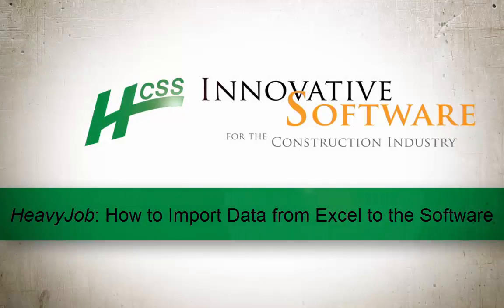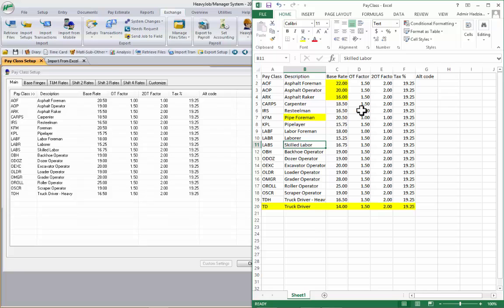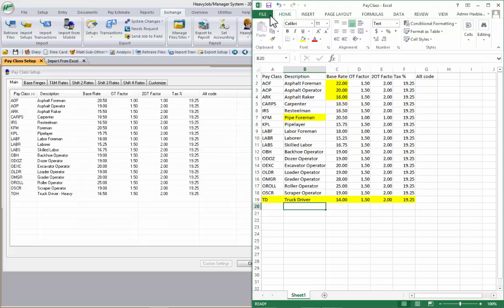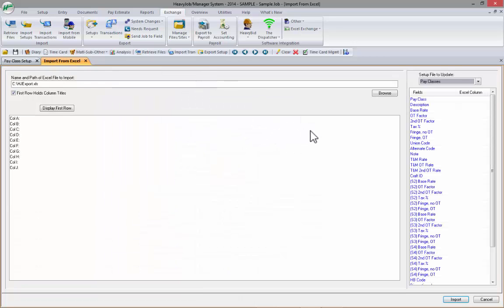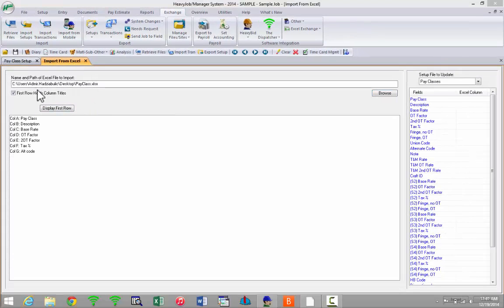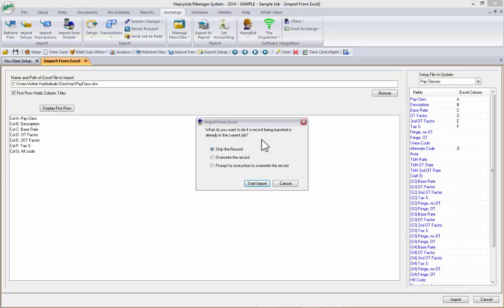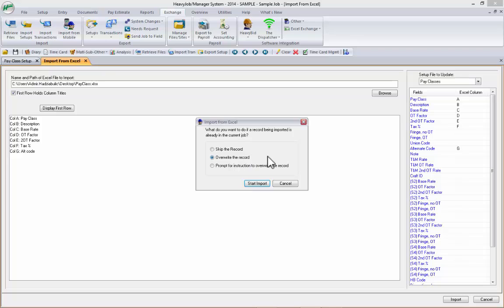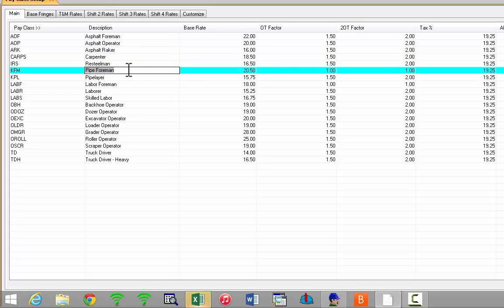HCSS HeavyJob, Excel Integration Part 2: How to Import Data from Excel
This video will show you how to import data (such as payroll data) from excel into HeavyJob.